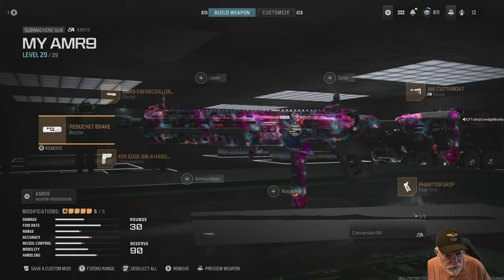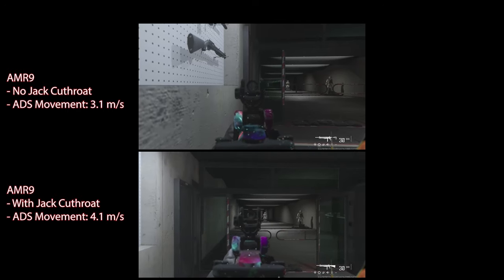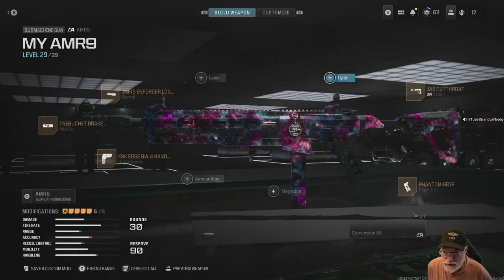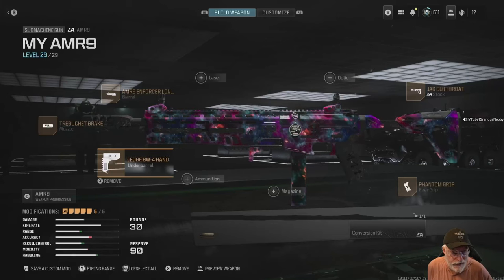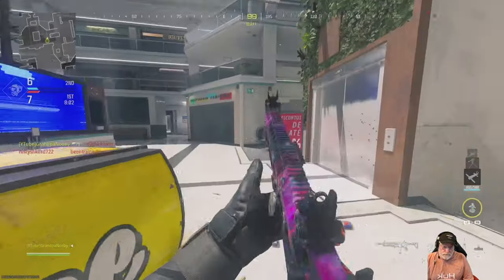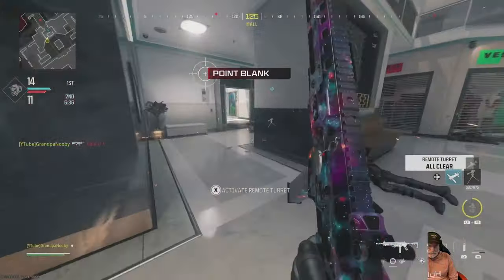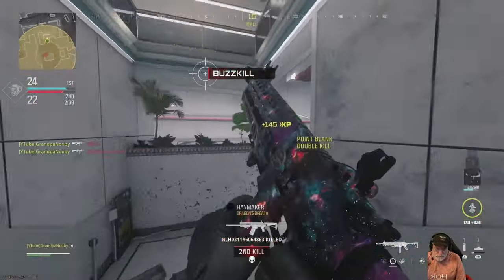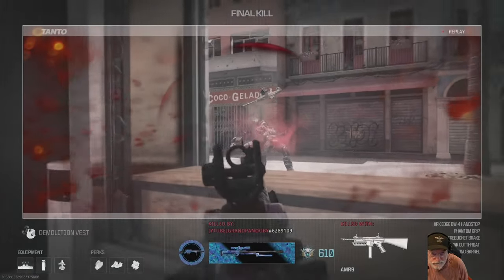The NEW JAK Cutthroat Stock Makes You Untouchable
The Prize for 5 Challenges: Season 3, Week 3